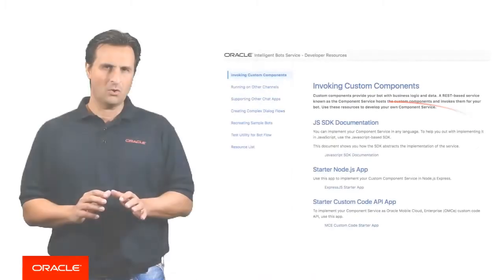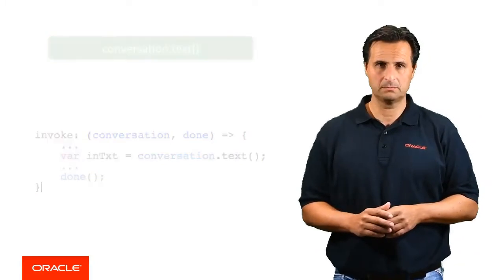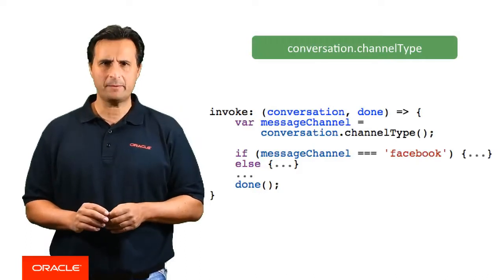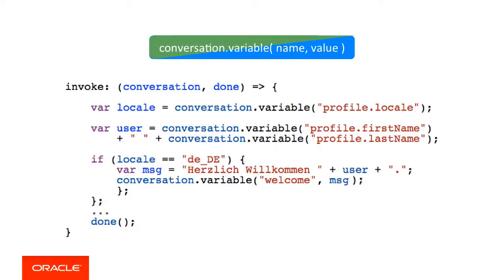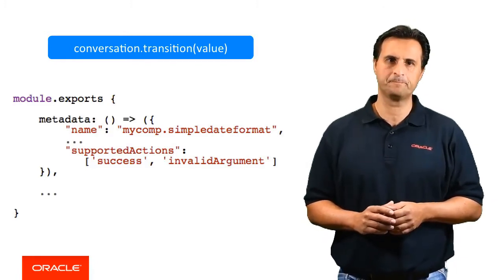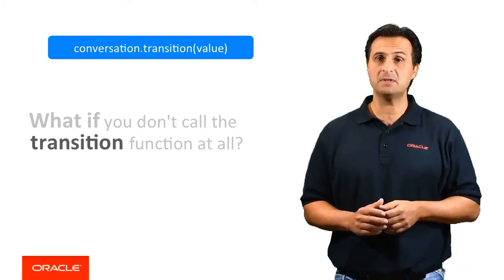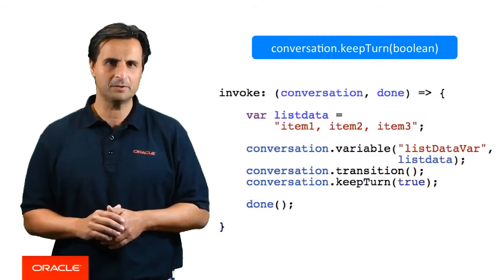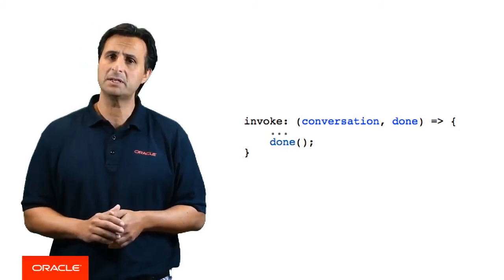12: The SDK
It's time to find out about the helper functions in the Oracle Intelligent Bots SDK and how you can use them to write values to, and read values from, the custom component's JSON payloads. This video describes the most commonly used functions--and then some!

1080p/720p HD.